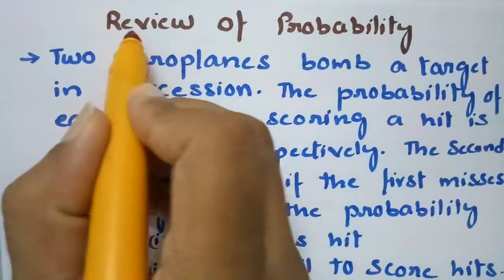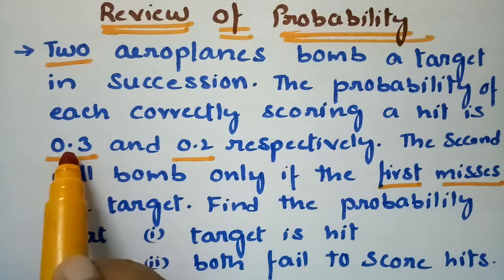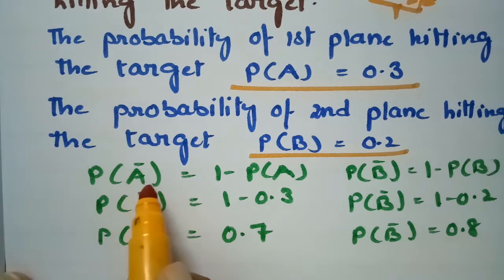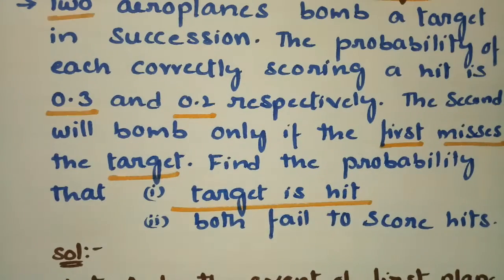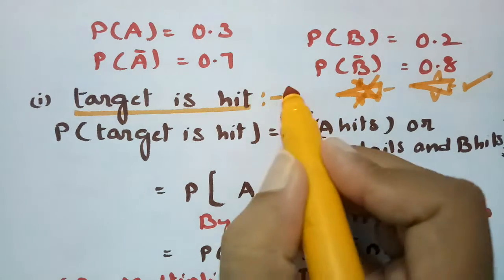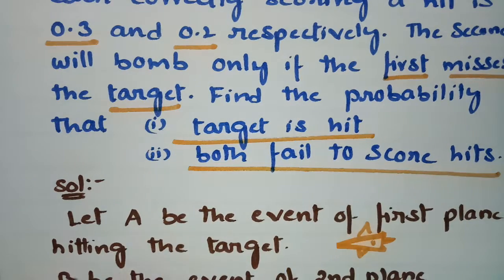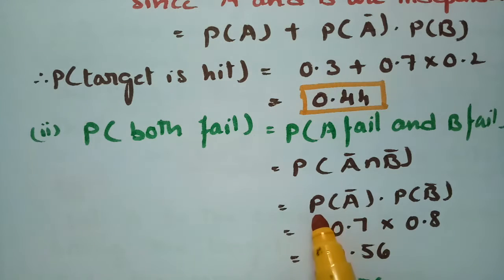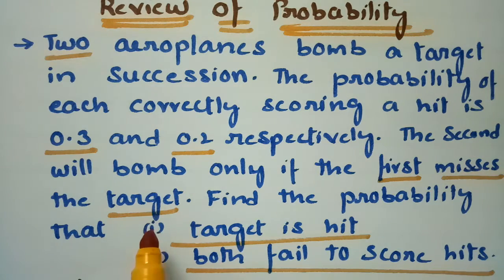Probability-Problems on Multiplication Theorem/Conditional Probability- Solved